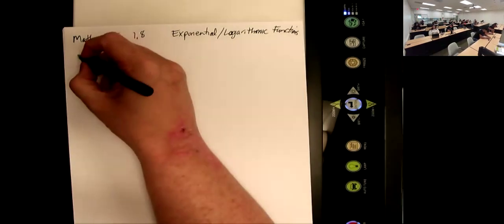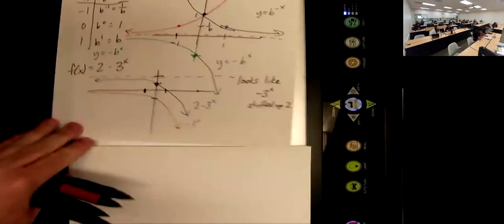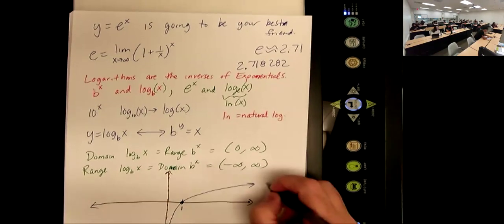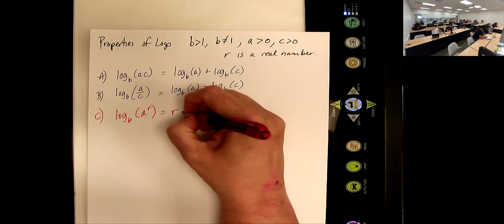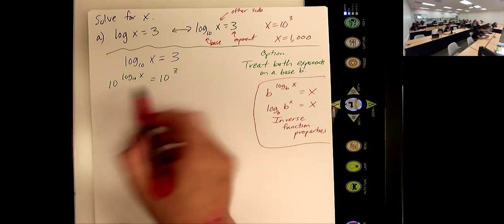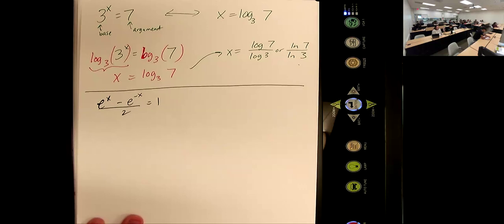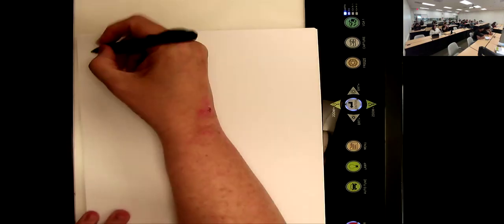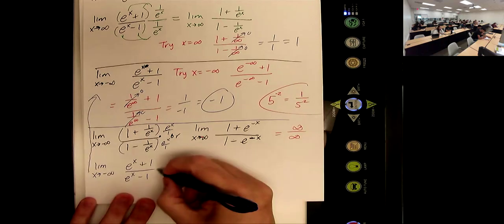Math 065 Calculus 1 Fall 2024 1.8 Exponential and Logarithmic Functions